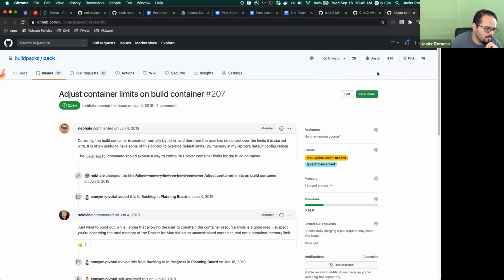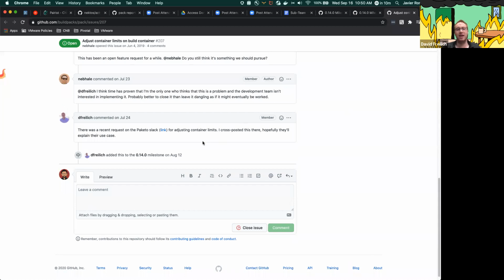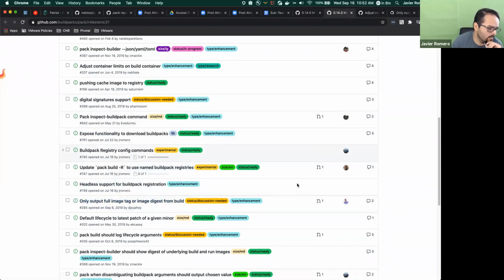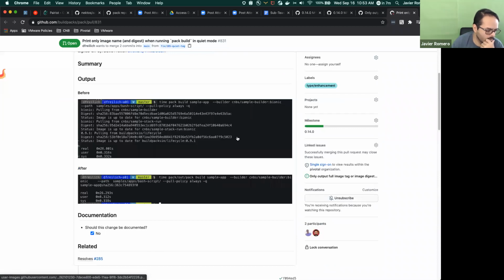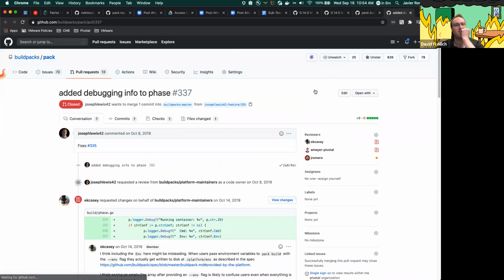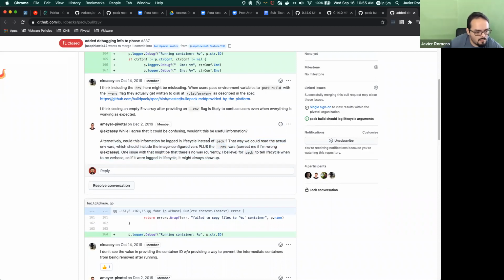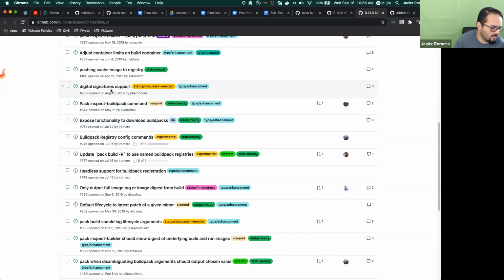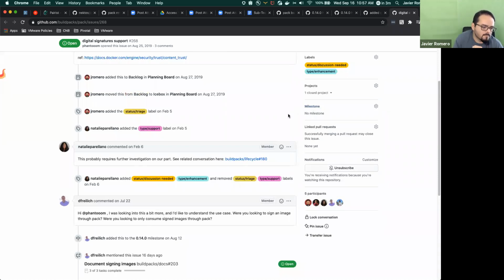Platform Sync: 2020-09-16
* Status Updates
* Release Planning
* Automate creating GHA Windows-LCOW runner (ci#21)
* WCOW - pushing it back to GitHub
* pack 0.14.0 (discussion needed)